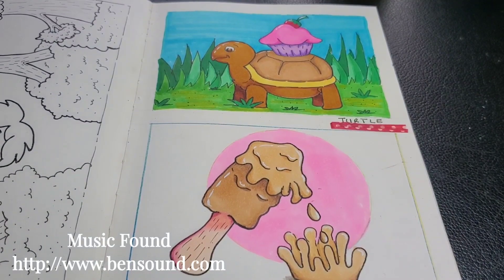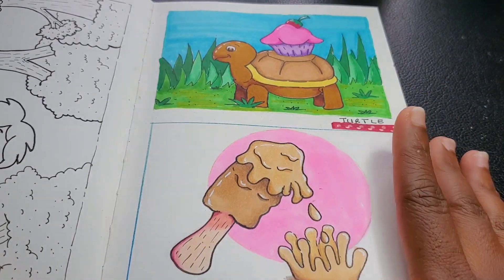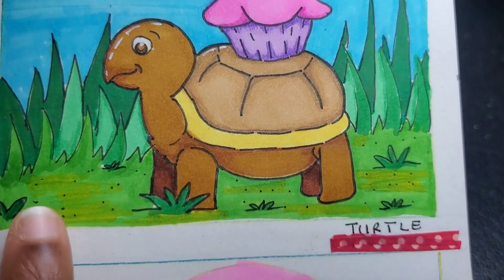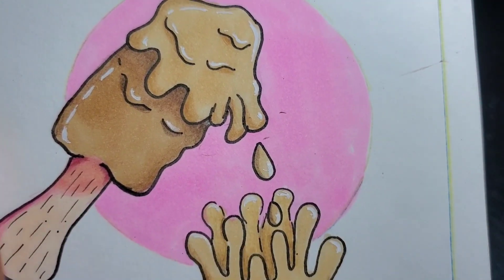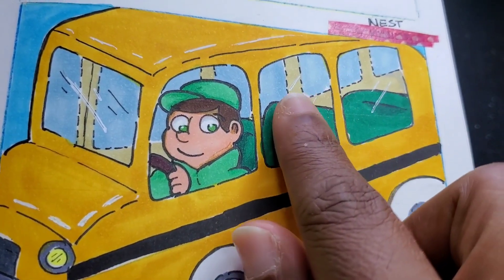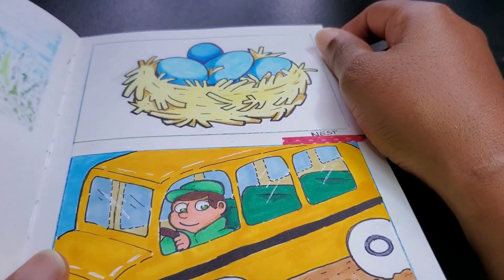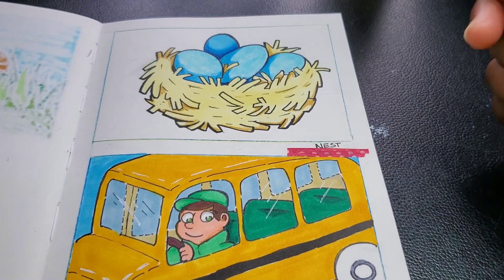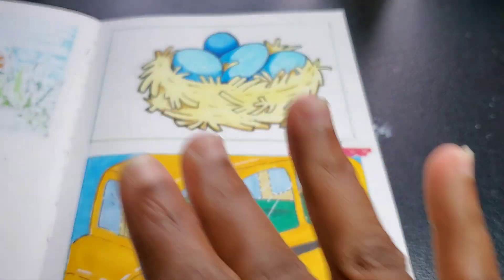April 2024 Quick Doodles Walk-through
Thank you for for joining me

Amazon Wishlist